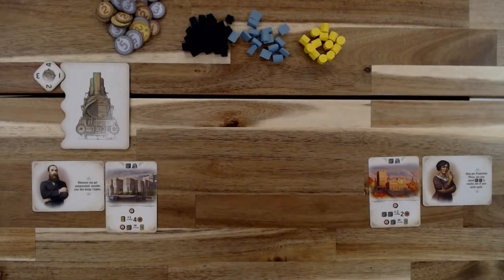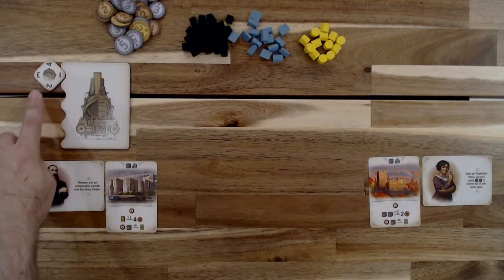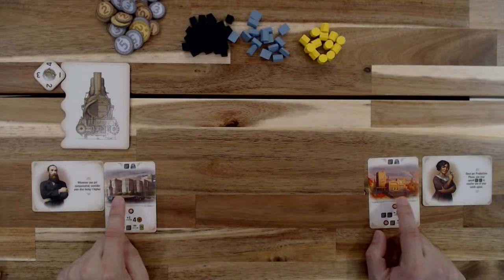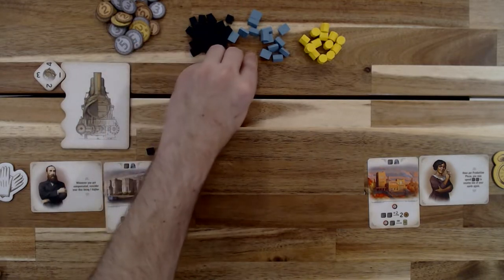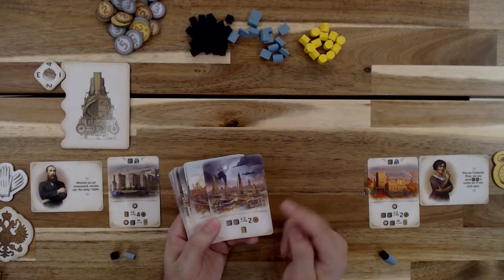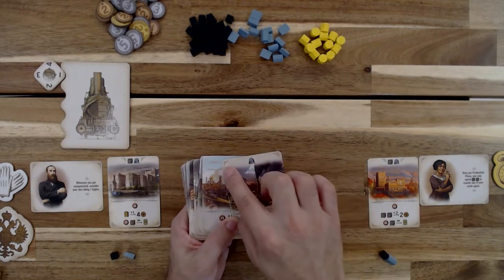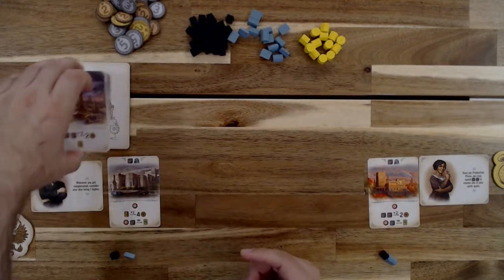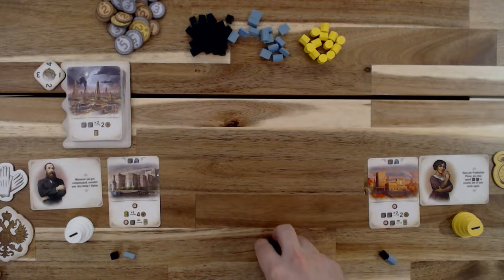Furnace | How to Play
How to play Furnace an engine building game for 2-4 players with a playtime of 30 to 60 minutes.

Start: 0:00
Intro: 0:06
Setup: 0:36
Auction phase: 3:57
Production phase: 11:14
Endgame: 15:47
Afterthoughts: 16:45